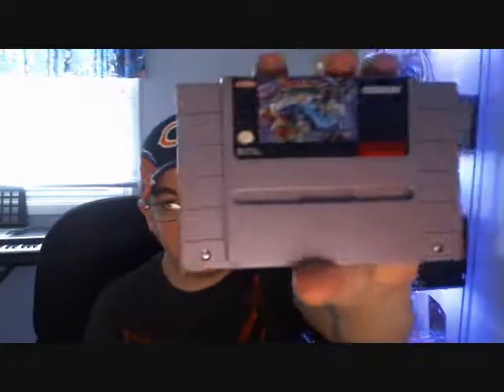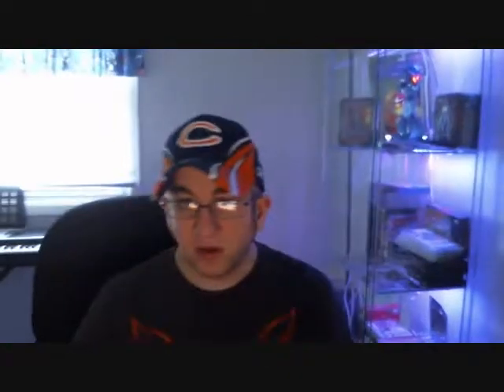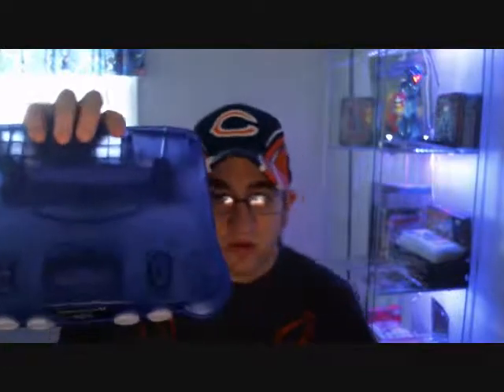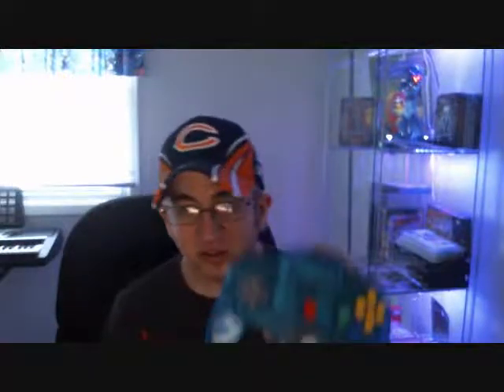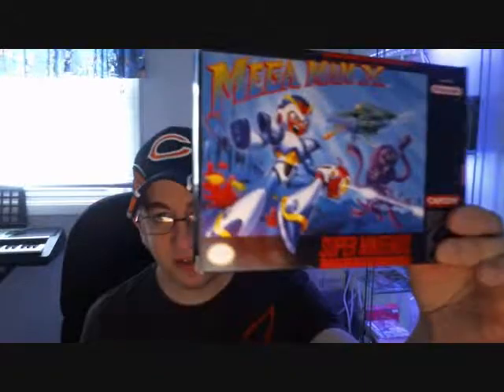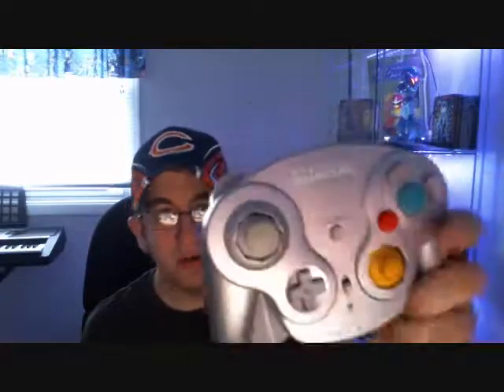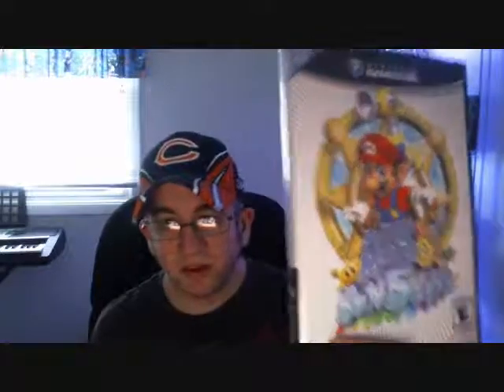Video Game Pickups June 2014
What's up guys!  This is my first and won't be my last pickups video.  Thanks!